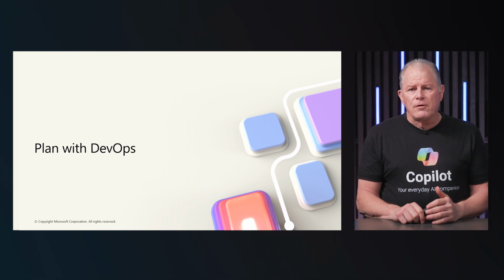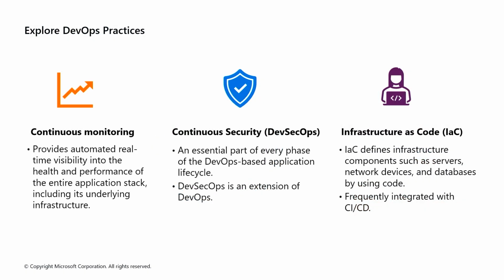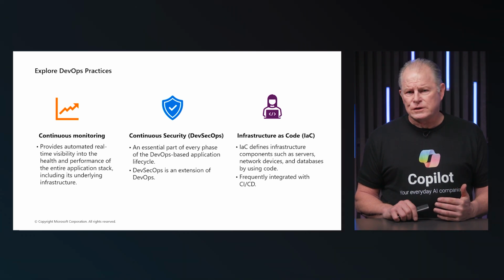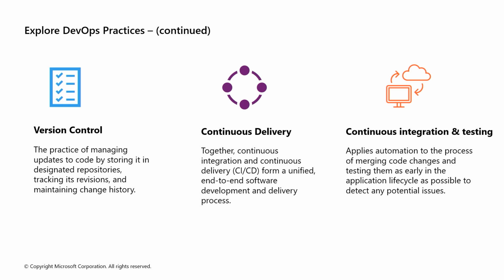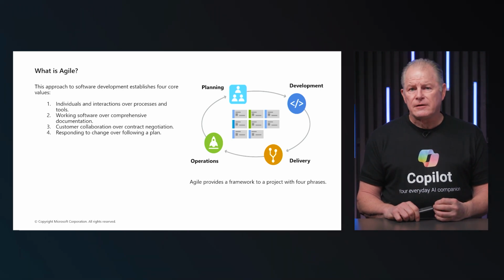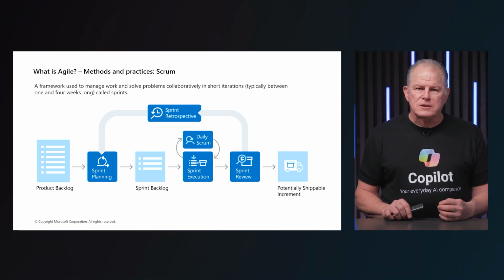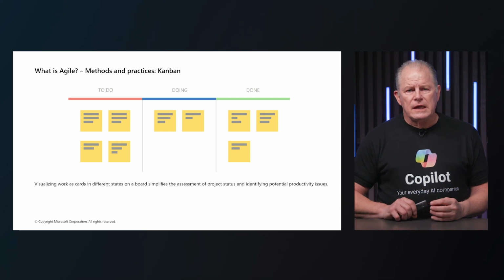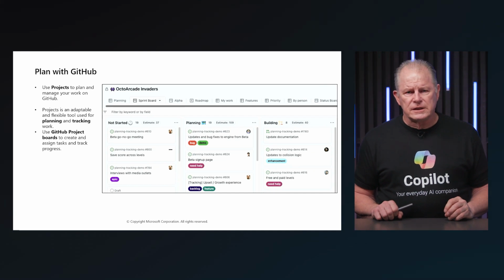Plan with DevOps AZ-2008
Plan your software development projects using GitHub Projects boards in an agile way. You'll facilitate collaboration, shared responsibility, continuous learning, and optimization through version control, continuous integration and continuous testing, and Infrastructure as Code.

Immerse yourself in our rich, interactive materials at your own pace with self-directed learning